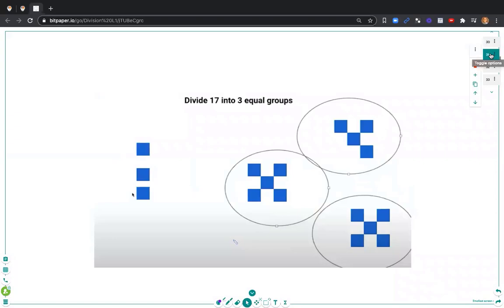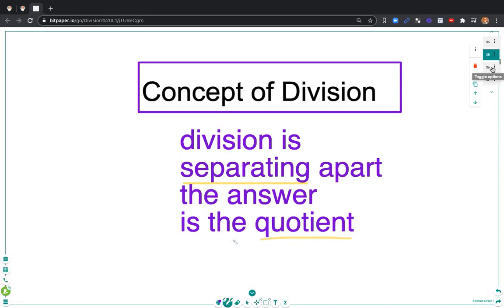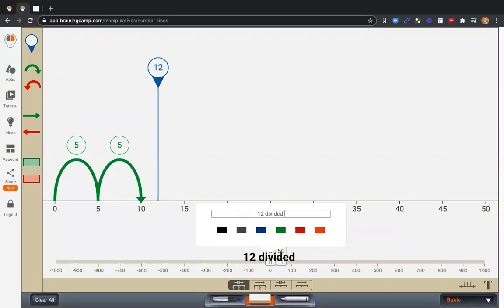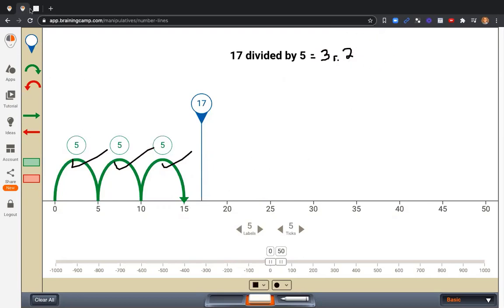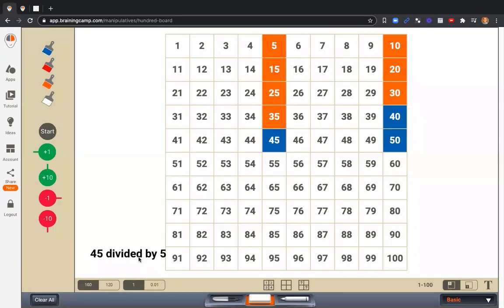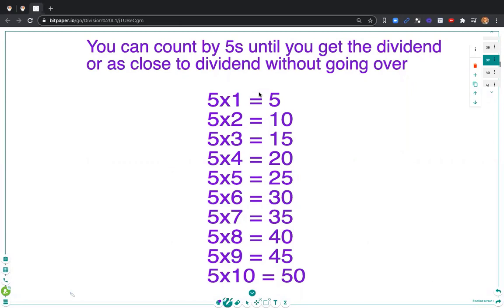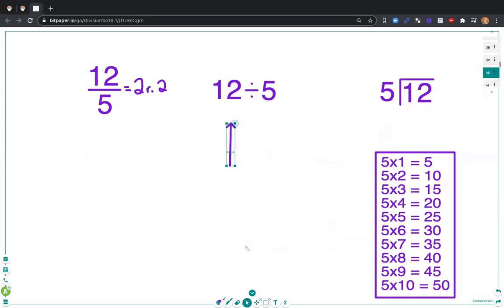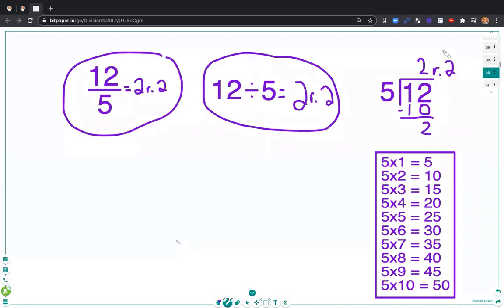The Concept of Division Returns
Has the concept of division left your child feeling “broke down?” Tipping over your cauldron of gold at the end of the rainbow? Stuck in them muck and hoping for a lucky charm? Does a 4th-Century Irish Saint have anything to say on this topic? Leprechauns and four-leaf clovers don’t help. But this 10-minute lesson will!

Come check out new tips every Tuesday!

M & M's, Brownies, and TURKEYS share the stage with essential vocab, like "remainders." As Math Specialist, Matthew gently introduces Division with a multitude of manipulatives, carefully crafted language, and isolated math facts. All are woven together for the cause of our kid's THANKSGIVING in regards to Division!